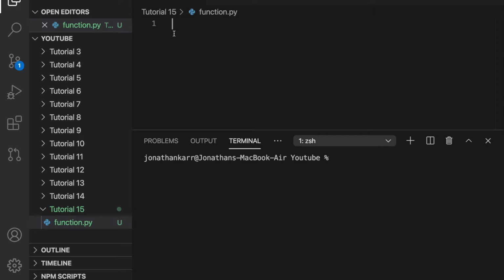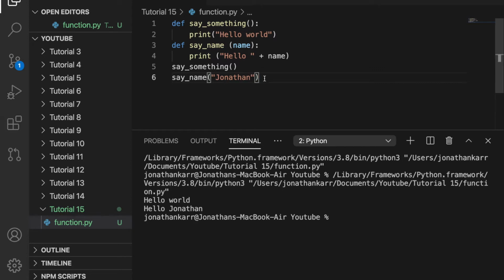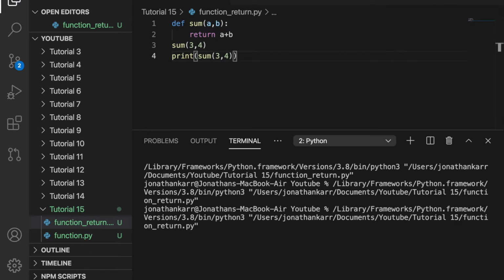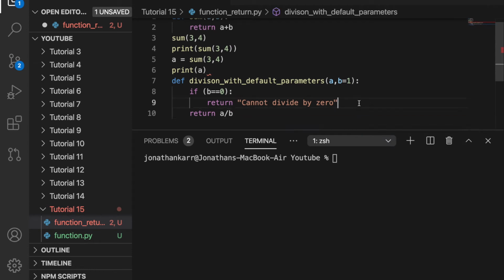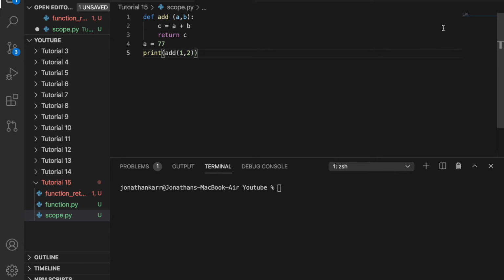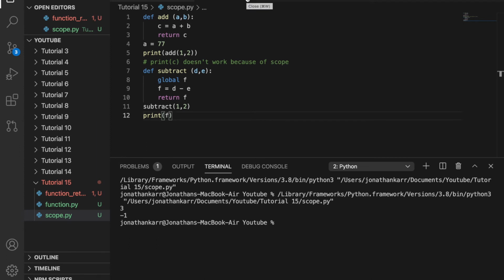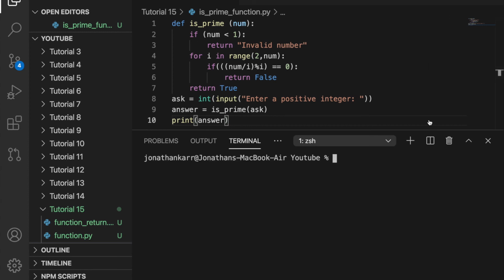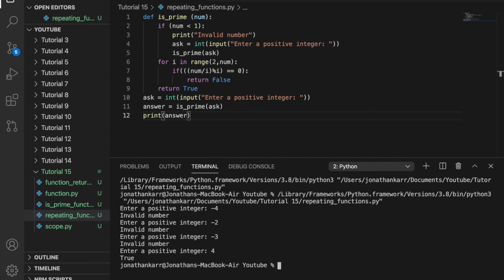Python Tutorial 15: Functions (with Parameters, Return, Scope and Repeating Functions)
In this video, you will learn about functions. Then you will learn about parameters and return statements and learn what scope is. Finally, you will learn how to write a program that uses a function to see whether or not a number is prime. This is the 15th video in a series of Python Tutorials. This course will teach you how to go from beginner to independent programmer.

Timestamps:
0:00 Welcome
0:35 Functions
1:27 Parameters
2:51 Return Statements
5:54 Scope
7:51 Is Prime Function
9:19 Repeating Functions